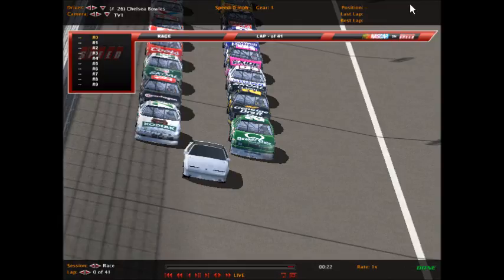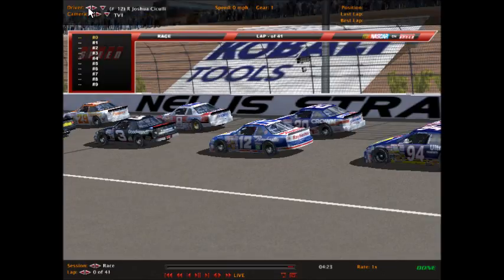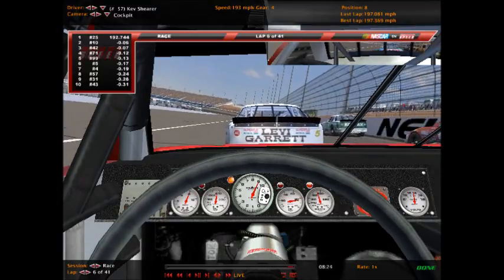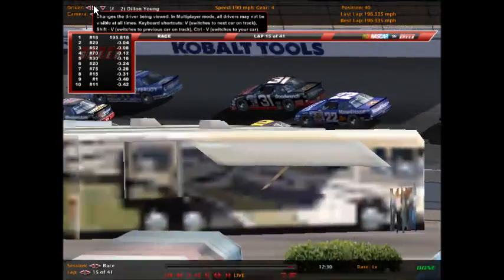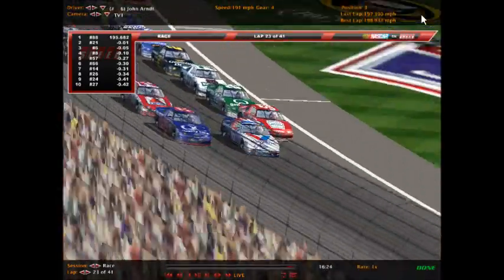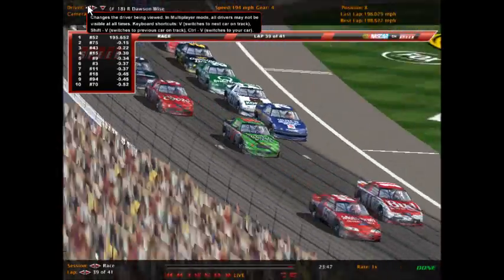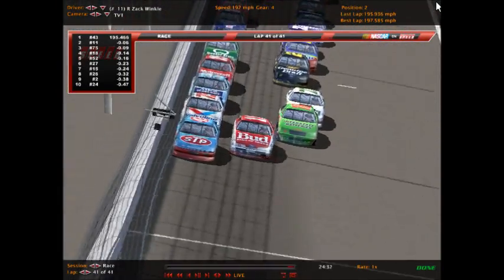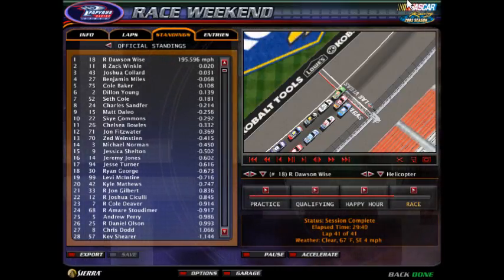NNSCRA Castrol GTX Cup Series Season 16; Race 3; Gelish 400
What Happens in Vegas...STAYS IN VEGAS!!!  We're Racing Viva Las Vegas Style!!!  :D

NO SPOILING!!!